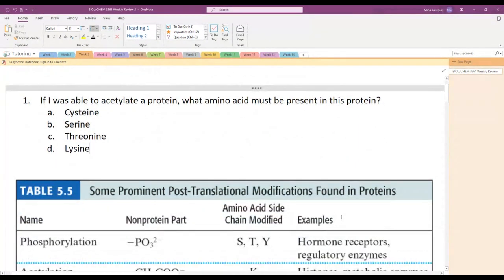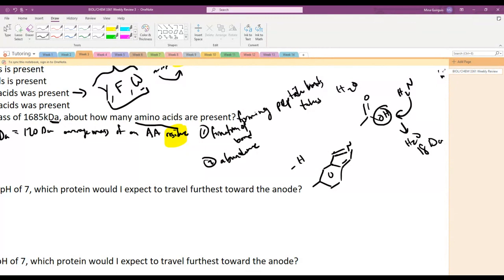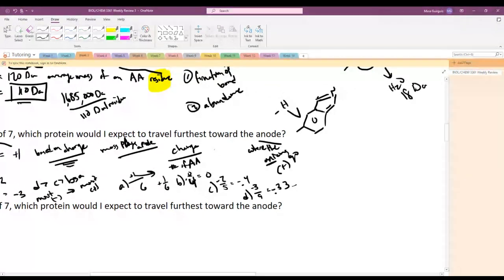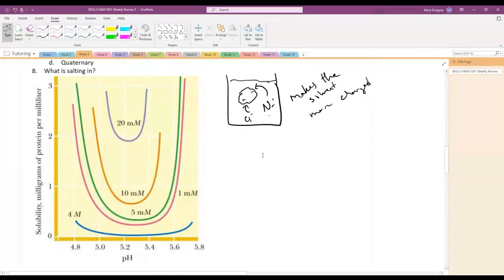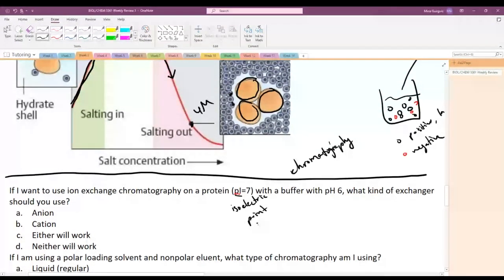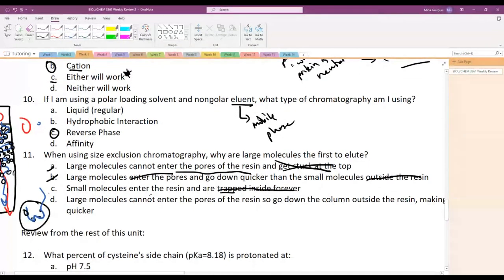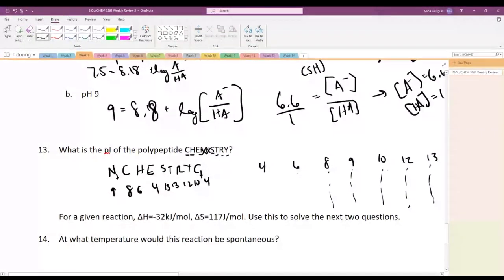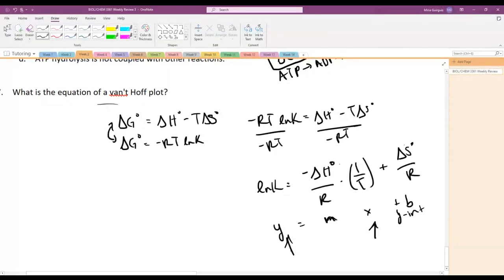BIOL/CHEM 3361 Week 3 Review